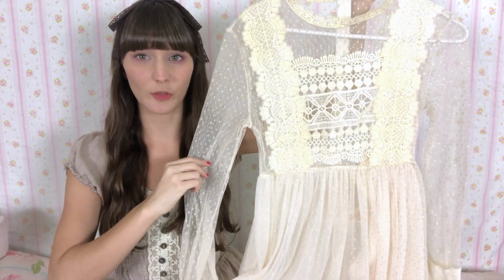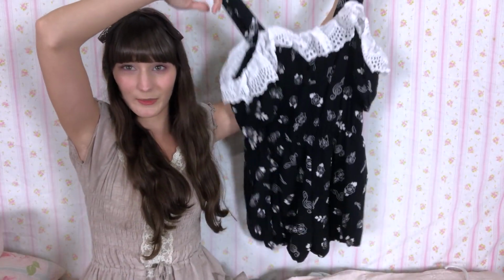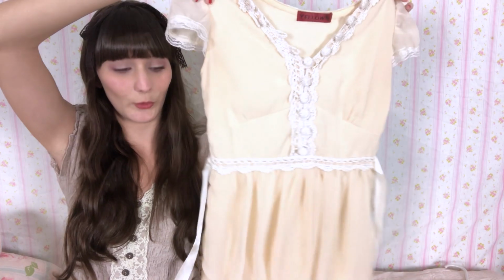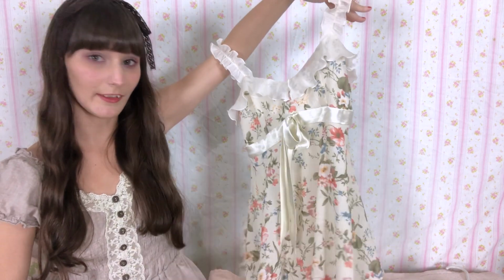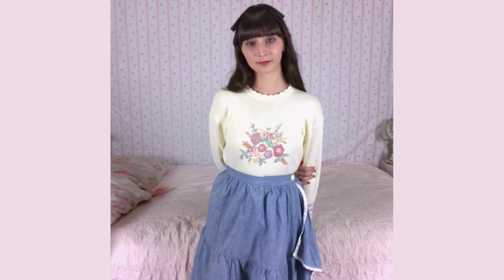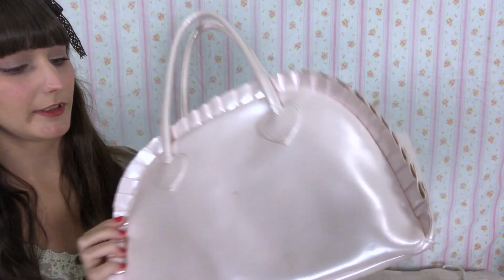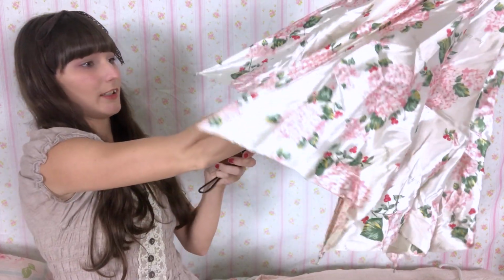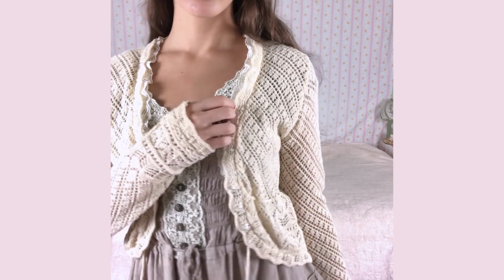HUGE JAPAN THRIFT HAUL ♡ Best Things I Thrifted in Japan ♡ Kawaii Fashion Thrifting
I promote nymphet fashion through social media (mainly YouTube) to help desexualize the word “nymphet” and show that the fashion is separate from any k*nk. I also discuss the actual story of Lolita (from Nabokov’s novel Lolita, not either movie adaptation) to show the less “romanticized” parts of the story. I became interested in nymphet fashion because of girls’ Japanese magazines such as Larme and CUTiE promoting nymphet fashion with only focusing on the aesthetic. I decided I wanted to promote nymphet fashion similar to how girls’ Japanese magazines are doing so but through social media. My “style” of nymphet fashion is very influenced by Japanese fashion as I have been interested in J-fashion for many years prior to getting into nymphet fashion.

*:.｡..｡.:+・ﾟ・*:.｡..｡.:+・ﾟ・*:.｡..｡.:+・ﾟ・*:.｡..｡.:+・ﾟ・*:.｡..｡.:+・ﾟ・*:.｡..｡.:+・ﾟ

Thrift / used clothing haul from Japan + try on♡ I got all of these things from Tokyo (shimokitazawa), Osaka (Closet Child), and Kobe (Orange Thrifty).

ﾟ+:｡.｡:+ﾟﾟ+:｡.｡:+ﾟﾟ+:｡.｡:+ﾟﾟ+:｡.｡:+ﾟﾟ+:Tagsﾟ+:｡.｡:+ﾟﾟ+:｡.｡:+ﾟﾟ+:｡.｡:+ﾟﾟ+:｡.｡:+ﾟﾟ+:
 kawaii fashion style beauty japan japanese harajuku larme how to